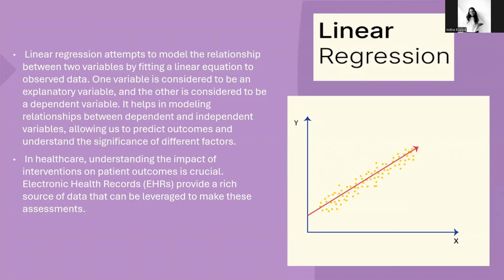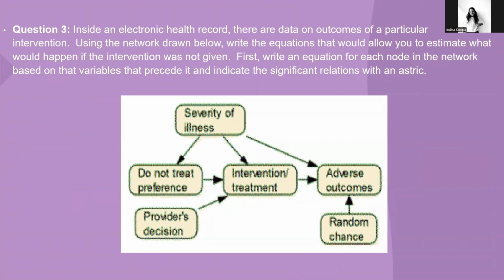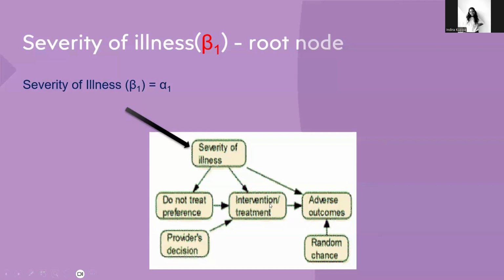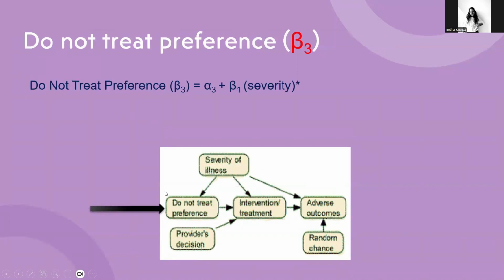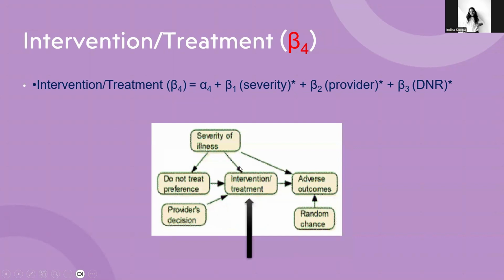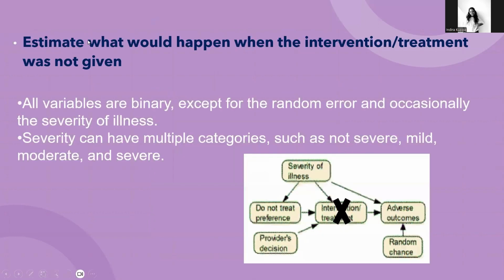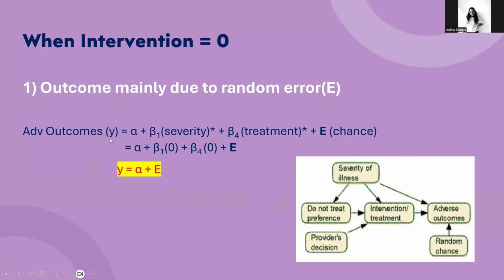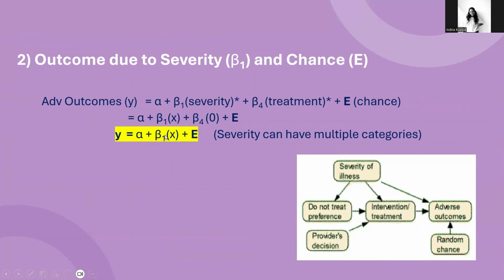HAP823TeachOne - RegressionNetworkQ3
Question 3 of Week 6 (Regression Network)